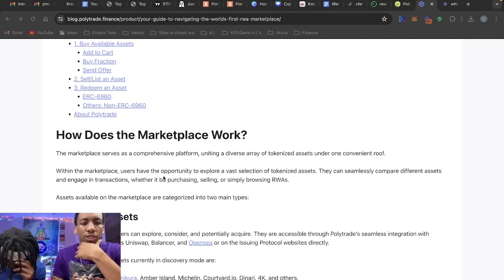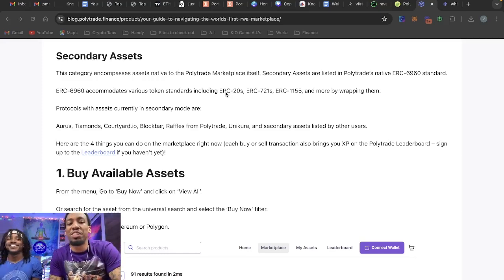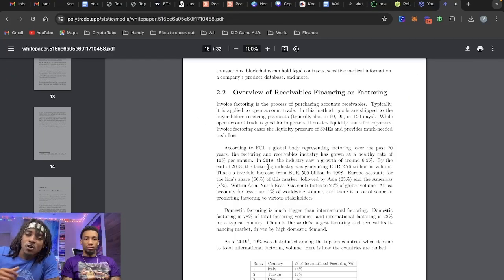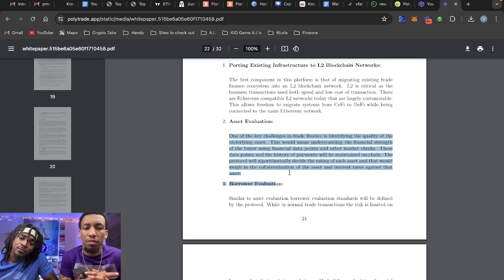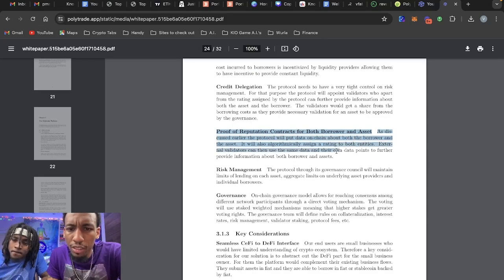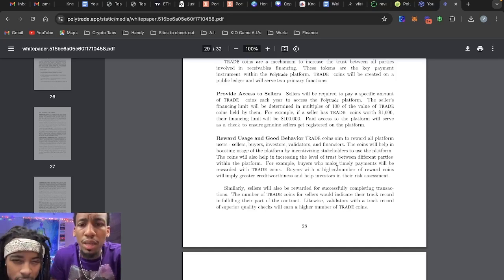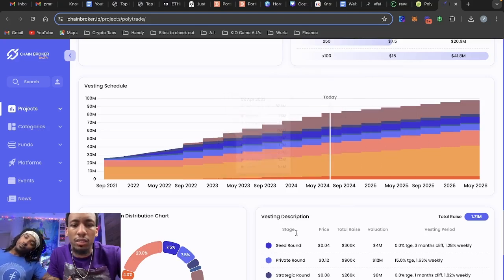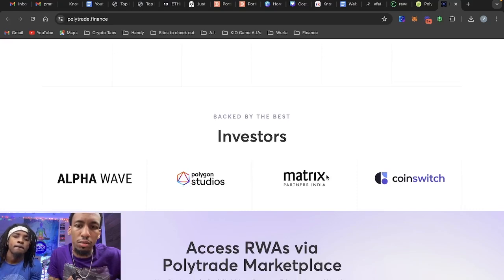Polytrade Crypto Fundamental Analysis (RWA Altcoin I TRADE)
In this video @cryptonoah & @JT3_III did a full deep dive on the Polytrade platform and explained if they would buy and/or use the platform at the end or not and why!